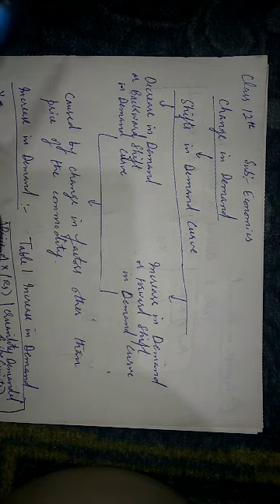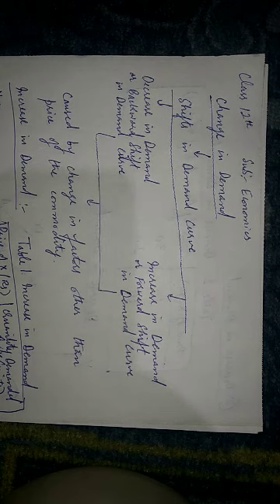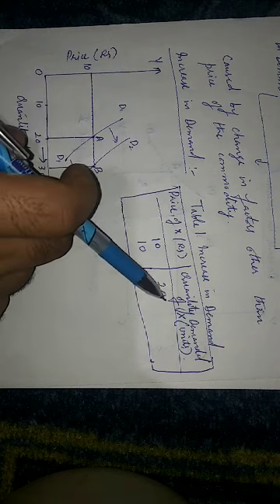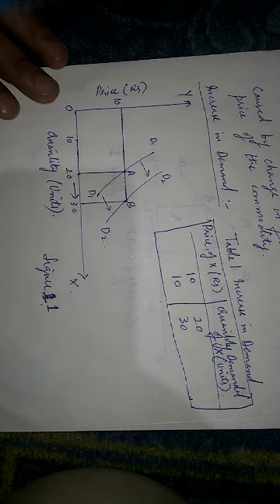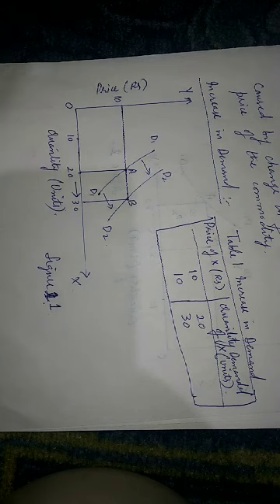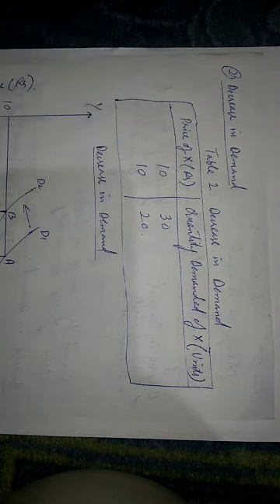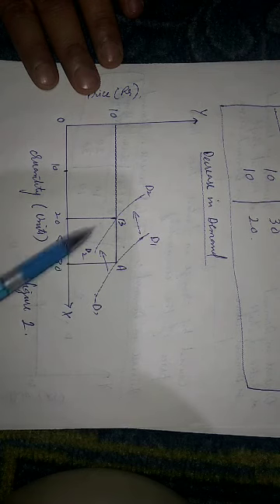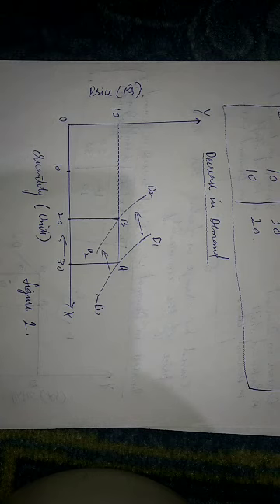Change in Demand